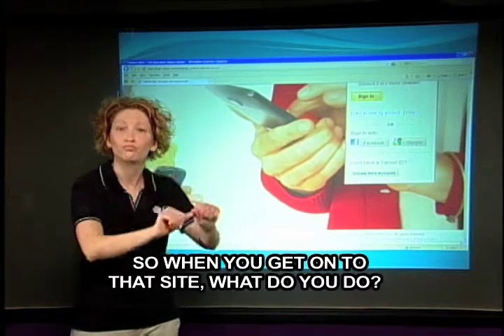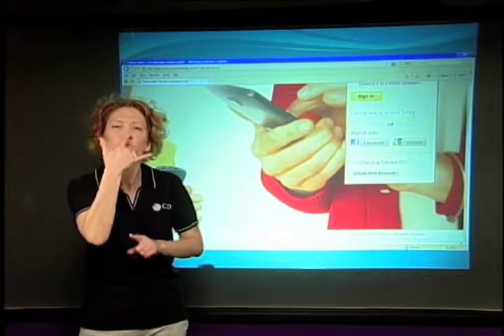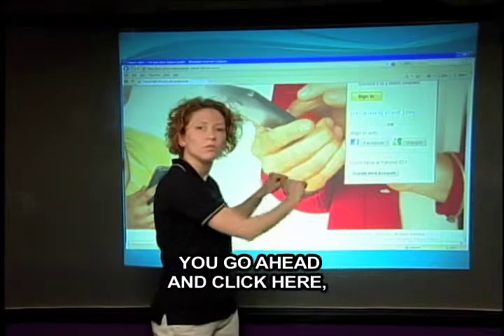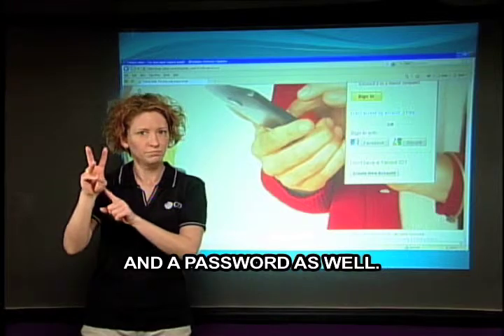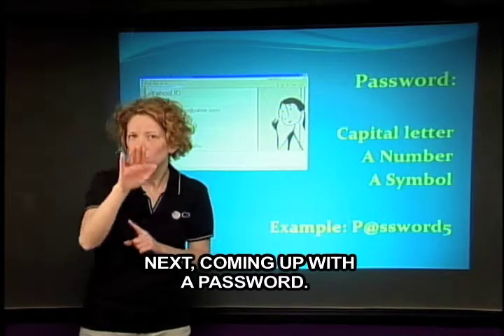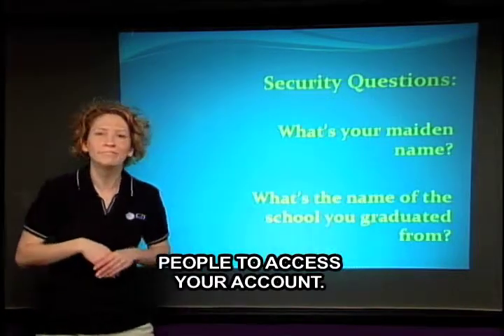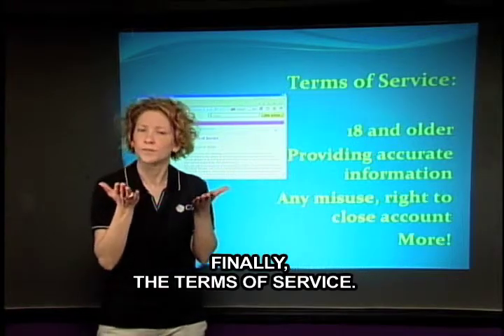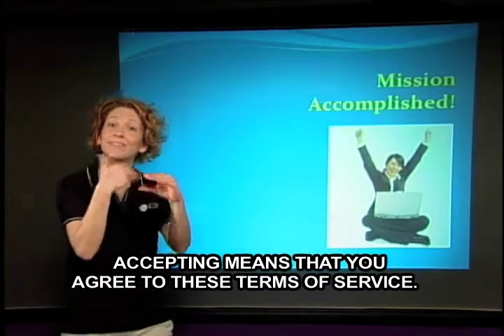Navigating the Internet